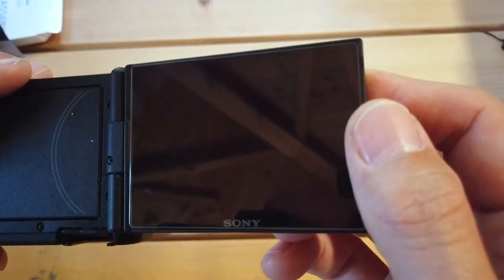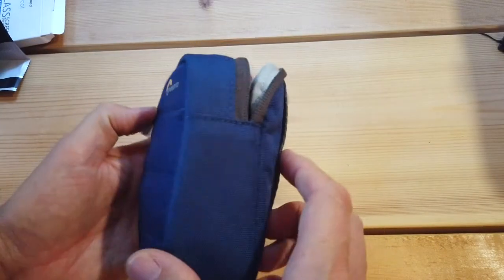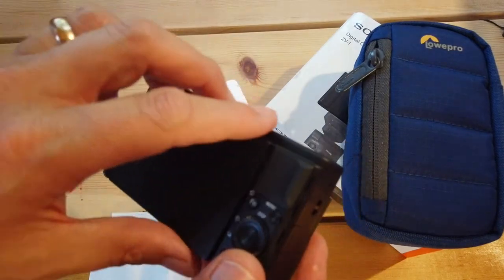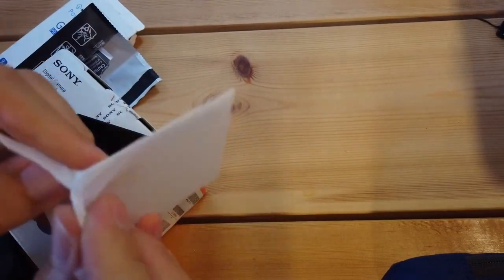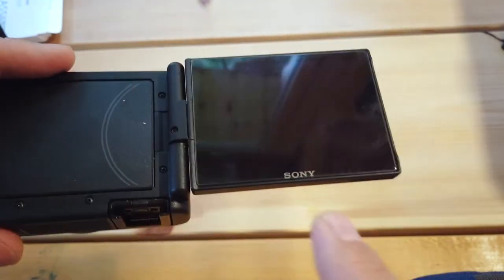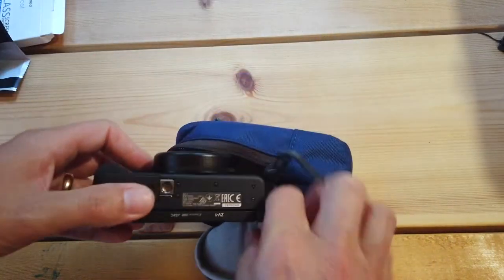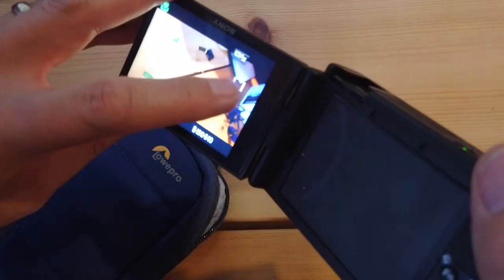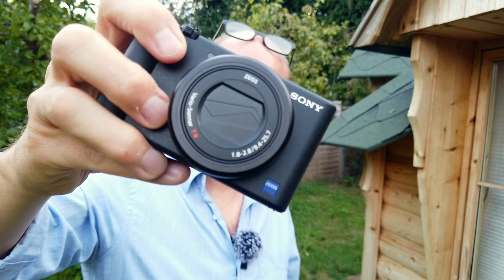Best ZV-1 screen protector and case | Sony ZV1 camera screen Lowepro Tahoe CS 20 camera case review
TEMPERED GLASS SCREEN I USED HERE: (Amazon UK)
Lowepro Tahoe CS 20 Camera Bag

What is the best Sony ZV 1 tempered glass protector screen on Amazon?
How do you fit a tempered glass screen to a Sony ZV-1 monitor?
How can you stop your Sony ZV1 camera screen getting scratched?
And which is the best budget case for the Sony ZV1 camera on Amazon?

I answer all of these questions by fitting the Poyiccot "Maxhood ZV1 Screen Protector for Sony ZV-1 Tempered Glass 2Pack 0.3mm 9H Hardness Tempered Glass Flim Anti-Scrach Anti-Fingerprint Anti-Bubble" (I think they mean scratch) -- ON camera in real-time.
Will I get any dust bubbles under the screen on my Sony ZV 1 camera?!  (Spoiler: I don't)

0:00 What is the Best Sony ZV 1 camera screen protector and case?
0:26 Which screen protector should I get for Sony ZV1 camera on Amazon?
1:00 What is the best protective case or bag for the *(Zony?) Sony ZV-1 camera?
1:30 Poyiccot Maxhood Sony ZV 1 camera screen protector Review & unboxing
1:57 How to fit the tempered glass protective screen cover to a Sony ZV1 camera
5:00 Best camera bag or cover case for Sony ZV-1: Lowepro Tahoe CS 20 review
6:05 Does a tempered glass screen protector affect the monitor door closing or sensitivity of the touch screen?

MY FAVOURITE TRIPOD HAND GRIP
Boya BY-M1 CLIP-ON LAVALIER MICROPHONE

Shot on DJI OSMO POCKET CAMERA

This channel participates in the Amazon EU Associates Programme, an affiliate advertising programme designed to provide a means for sites to earn advertising fees by advertising and linking to Amazon.co.uk and Amazon.com